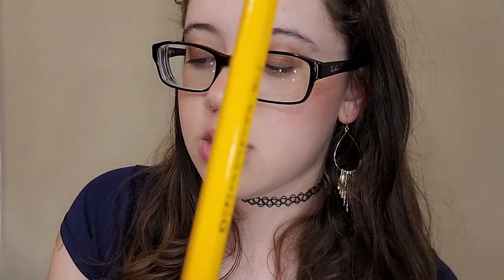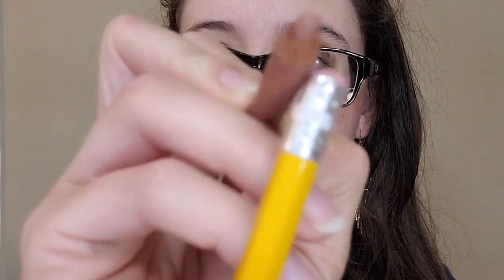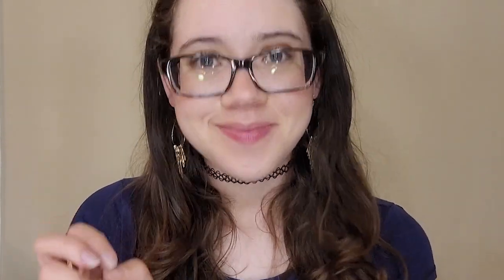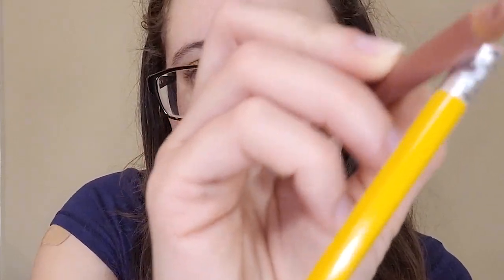(ASMR) Rude Girl Does Your Brows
This is the counterpart to my last video with an intentionally extra bad Peggy Hill accent. I can't really have a crappy accent in English and feel like my actually bad Spanish doesn't justify a b*tchy girl roleplay 😅

I thiiiink this is my last one that's this short, but I also might accidentally have forgotten some other one I still need to watch back and edit.

¡Hola! Este video es solo en inglés porque no puedo estar una mujer grosera (??) en español 😅 necesito más vocabulario y mejor gramática primero lol.

Stiiiiiill very rarely doing social media 😬 I still promise I read all of the comments even if I submit posts and then hide from YouTube for a while and then get behind on comments 😅
I do have IG, it's in my channel bio, but as of now I reeeeeally rarely use it, which is saying something considering how crazy rarely I use anything else lol.

Personal attention, soft spoken, writing,  female, girl, woman, long, scratching, tapping, relax, relaxing, tingles, friendly, lofi, customer service, sales, rude, mean